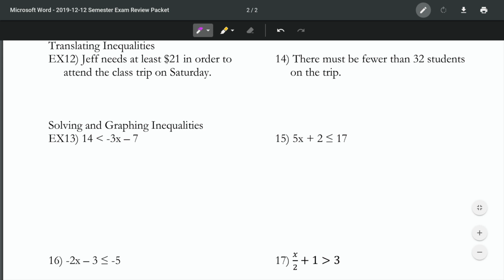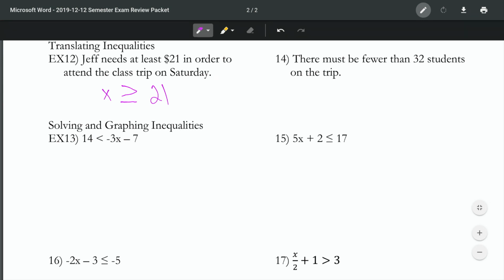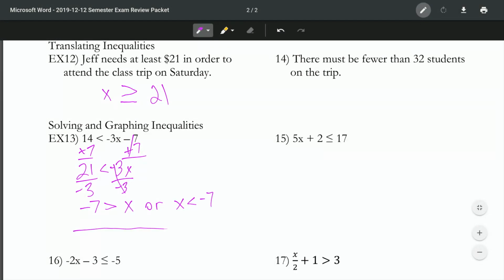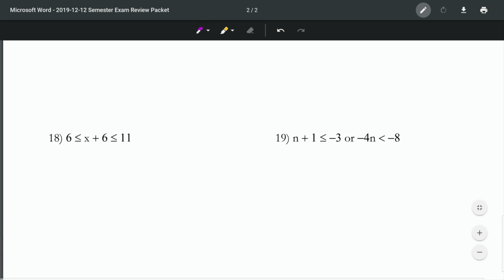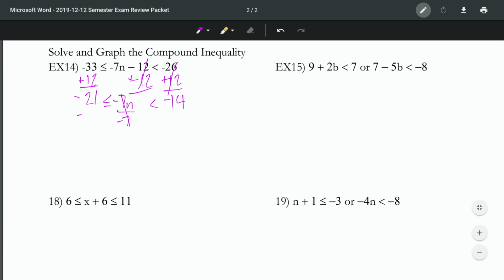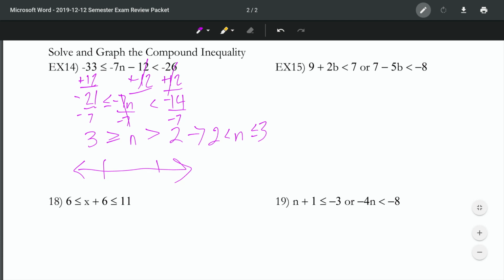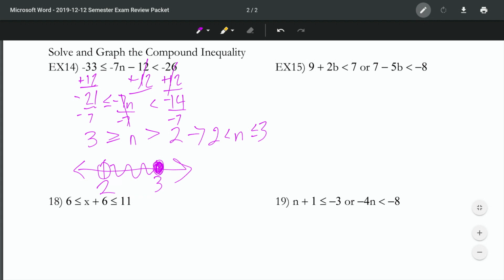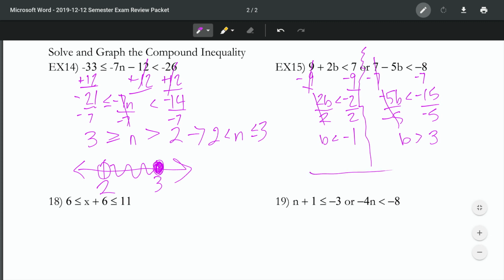Review Solving and Graphing Inequalities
Mr. O leads algebra students through reviewing the solving and graphing of inequalities.